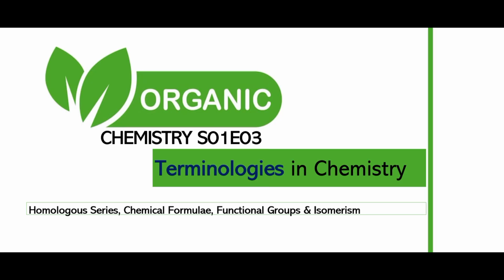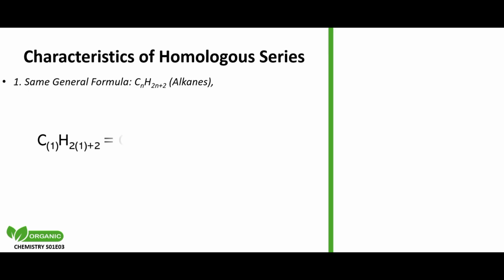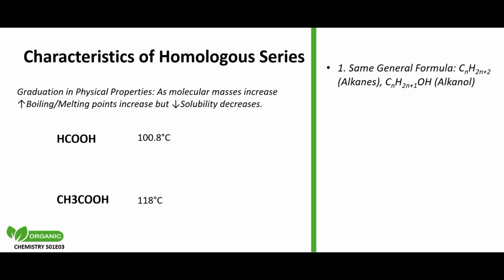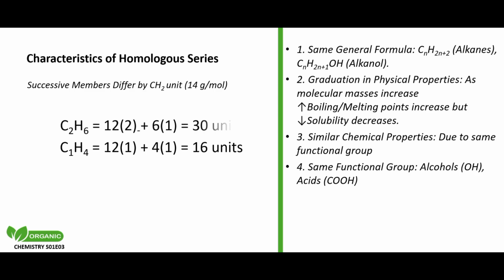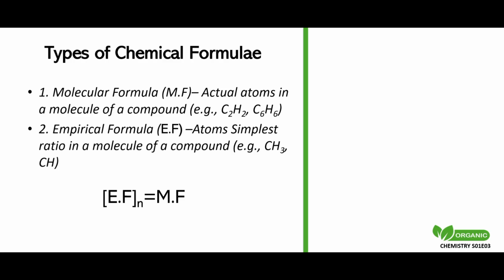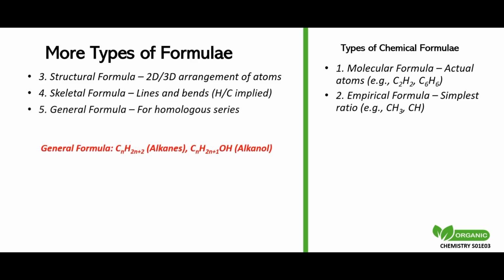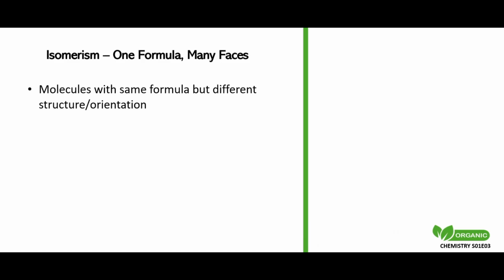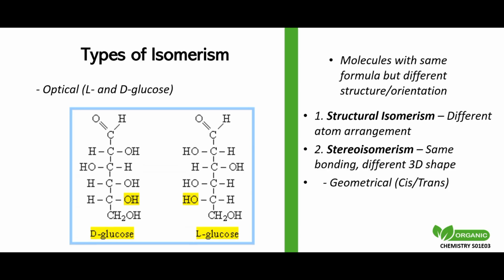Organic Chemistry S01 E04 Terminologies in Organic Chemistry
In this engaging chemistry lesson, we explore key organic chemistry terminologies essential for WAEC, NECO, JAMB, NABTEB, GCSE, IGCSE, and NCERT exams. Learn about homologous series—compounds with similar structures and formulas that differ by a CH₂ group. Understand their general formulas, physical and chemical properties, and preparation methods. Dive into the types of chemical formulas (molecular, empirical, structural, skeletal, general), and master functional groups like –OH, –COOH, and –NH₂ which define organic behavior. Finally, discover isomerism, where compounds with the same formula differ structurally (e.g., chain, positional, geometrical, optical). This knowledge is vital for academic success and real-life applications.